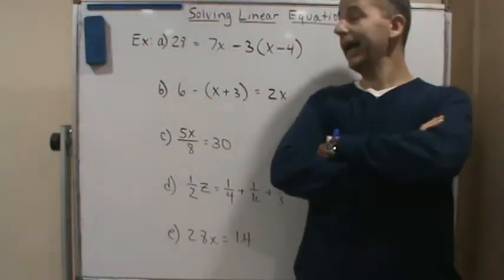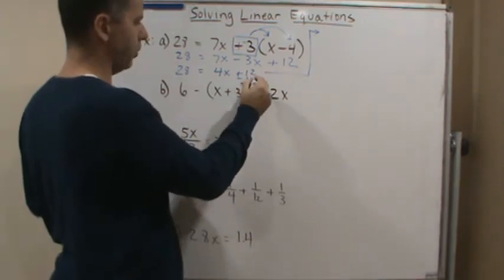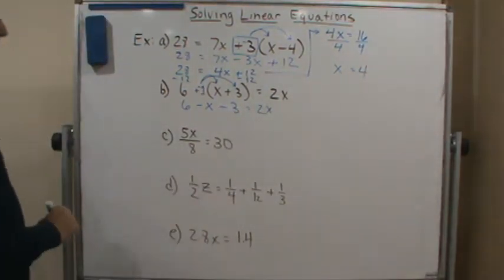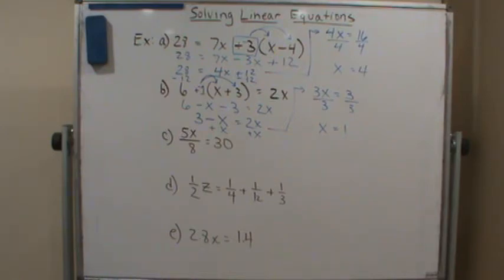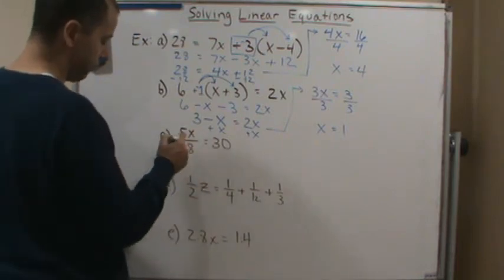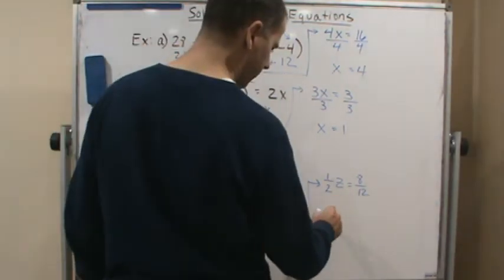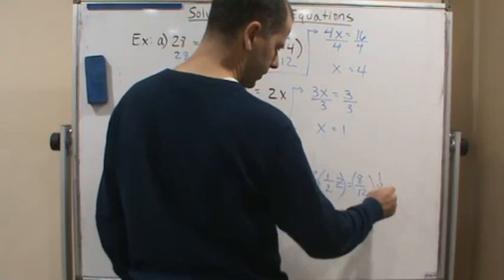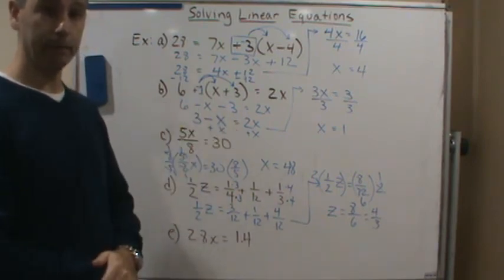Applied Math Sec 7 2 Solving Linear Equations Example 6